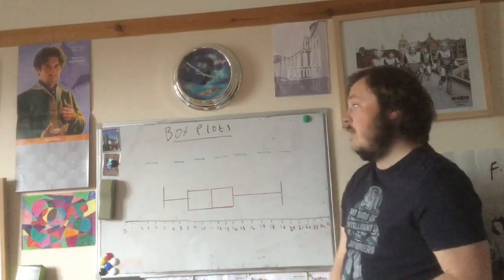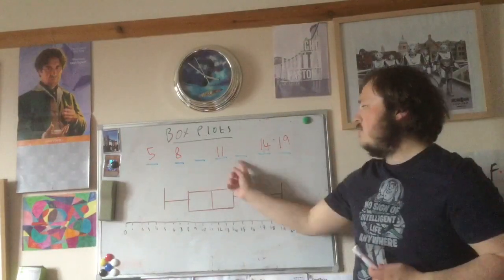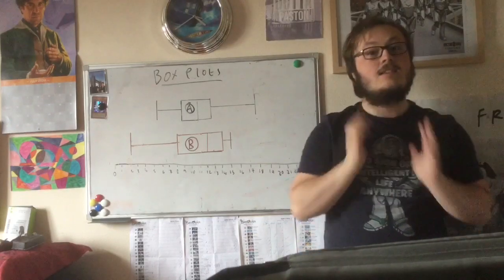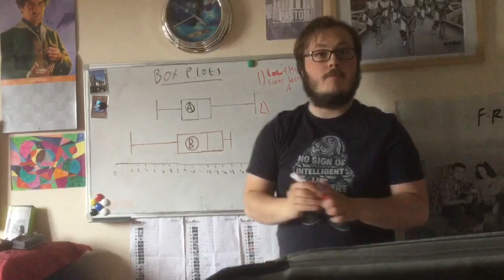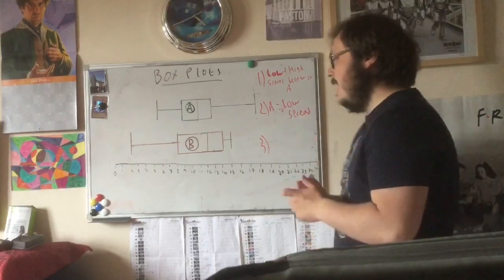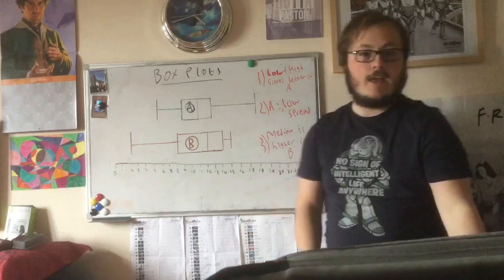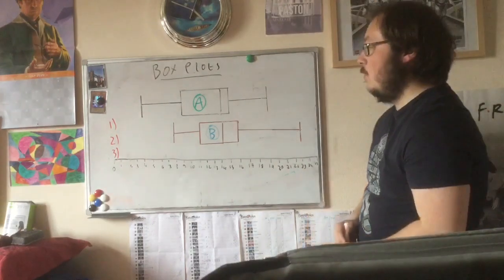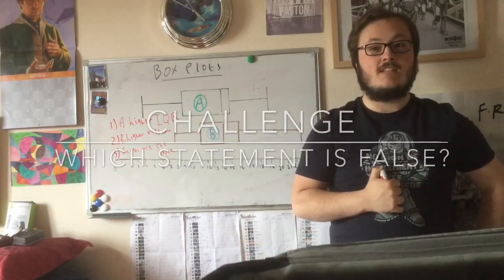Episode 103: Box Plots (FT more box plots)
So now we have two box plots! What can we infer from them? How can they settle arguments? Let’s see 😀